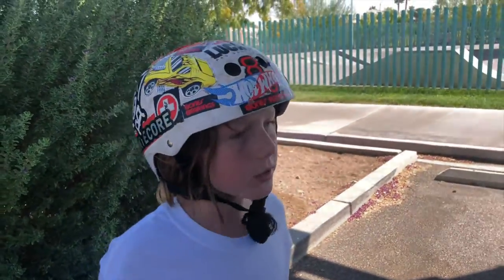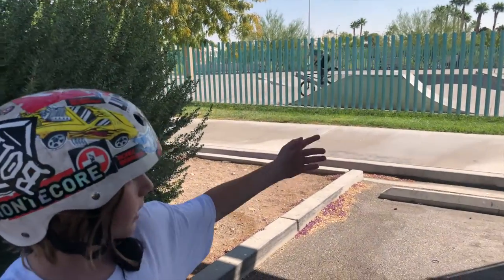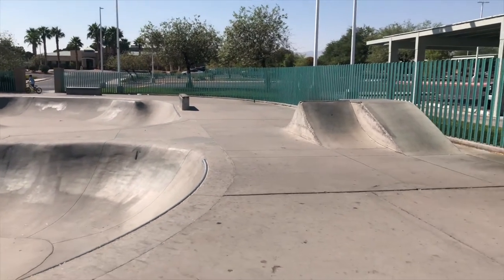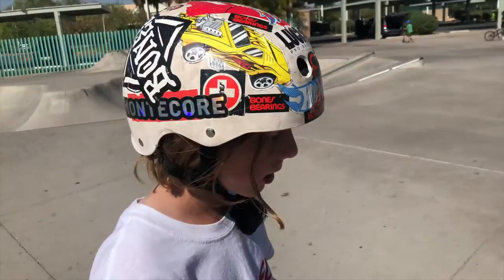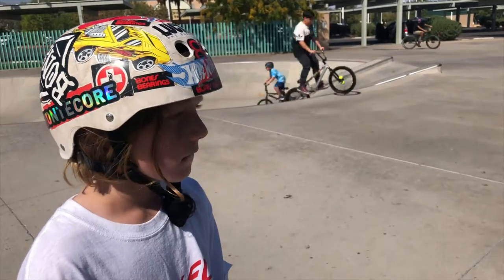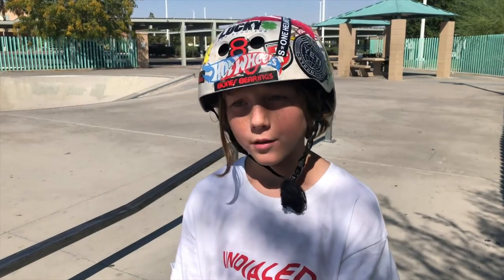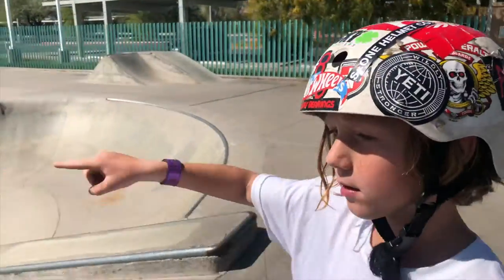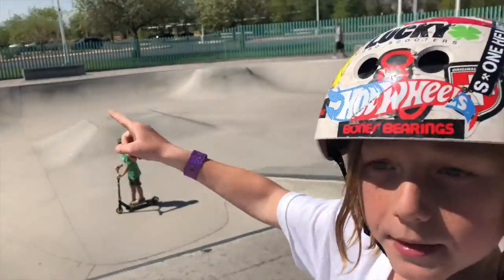Durango Las Vegas Nevada Skatepark Scooter Tour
I'm traveling around the country in an RV with my family hitting up skateparks and meeting other scooter riders across the county. Here's a tour of when I visited the Durango Skatepark in Las Vegas Nevada.